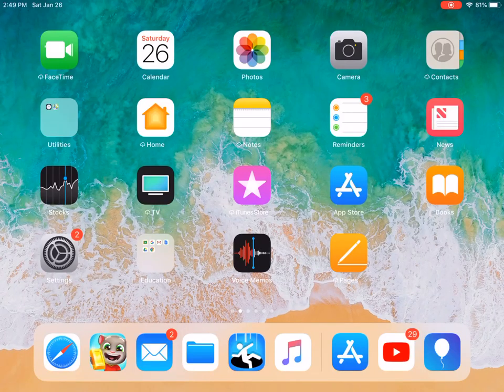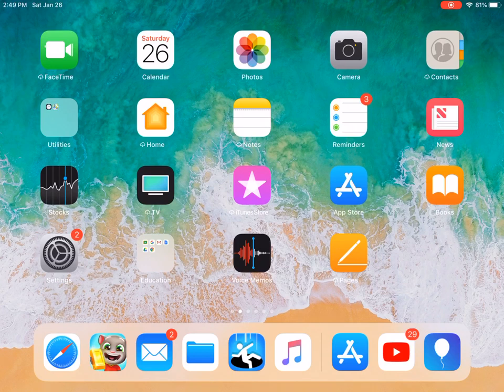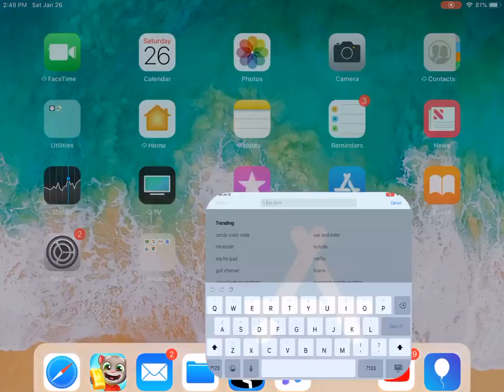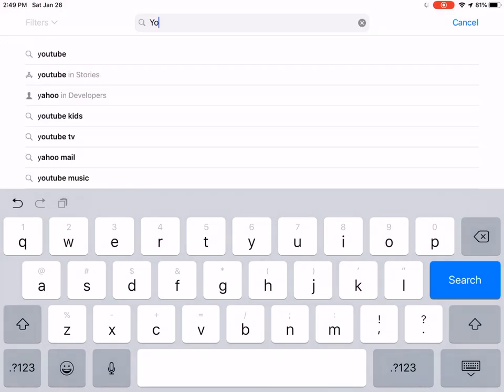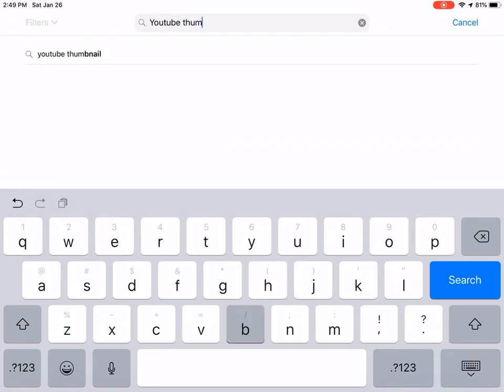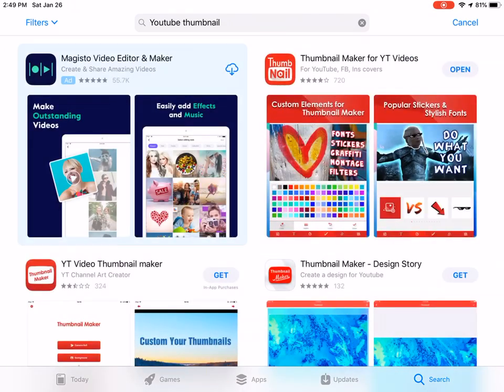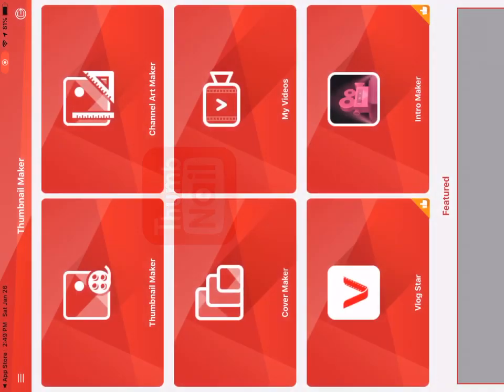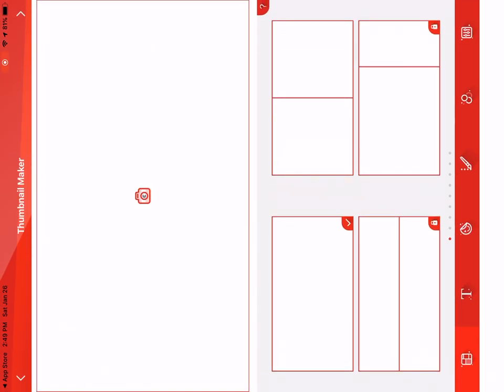How To Make A YouTube Thumbnail On Mobile